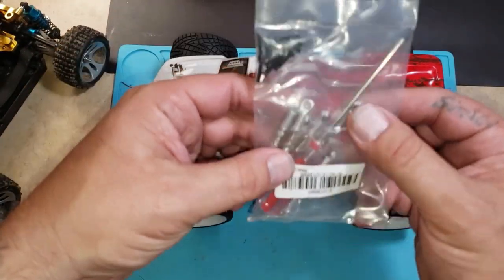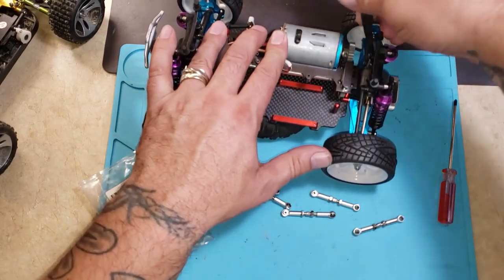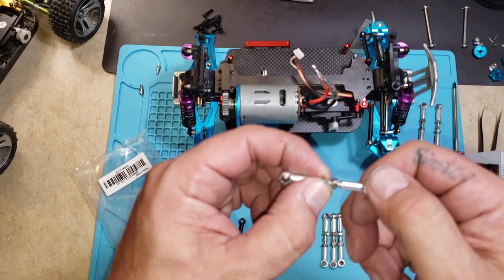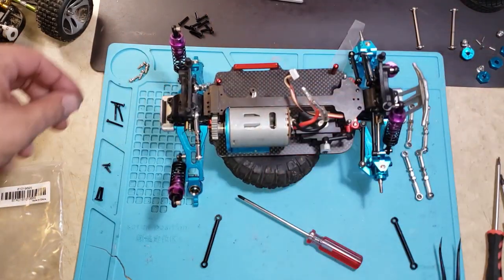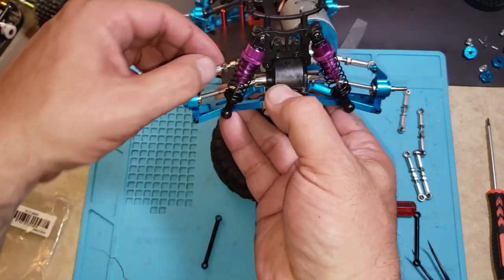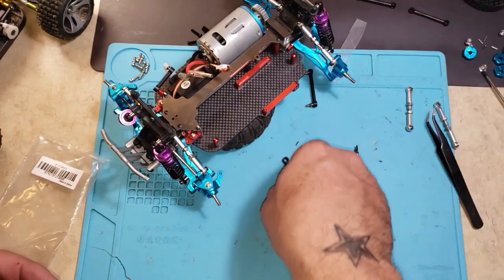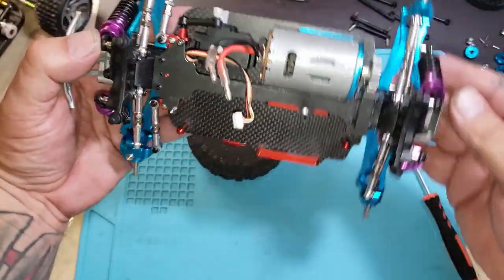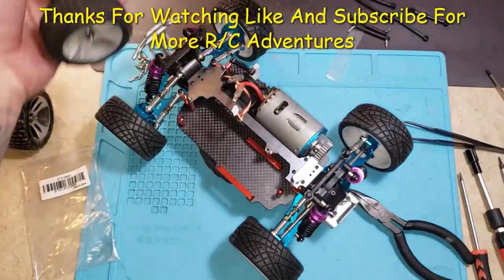WLtoys A979 B Build Part 7 Aluminum Tow & Camber Links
Adjusting camber and tow can be tedious. Take your time and be patient.
Getting close to the end of this build weather is getting better so I can get out and test this beast.